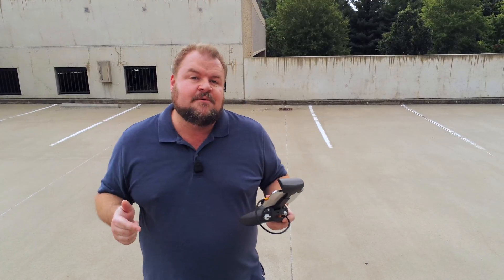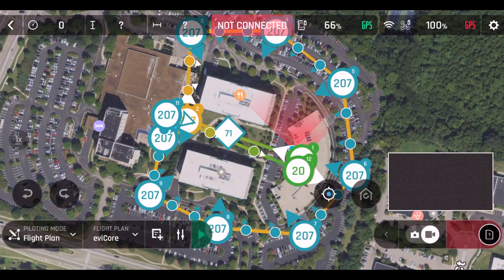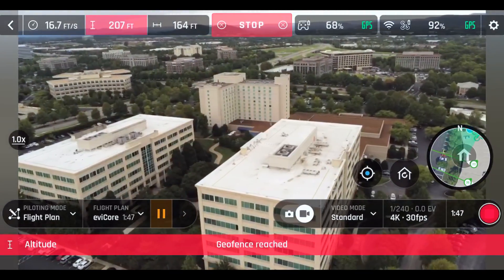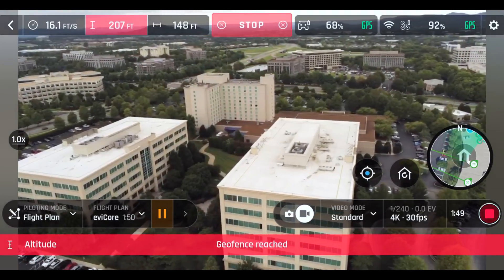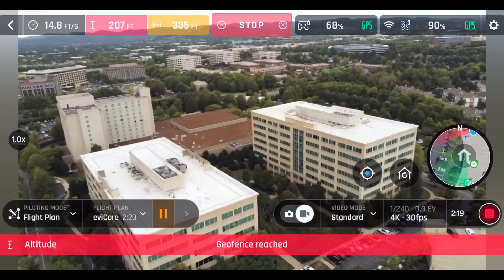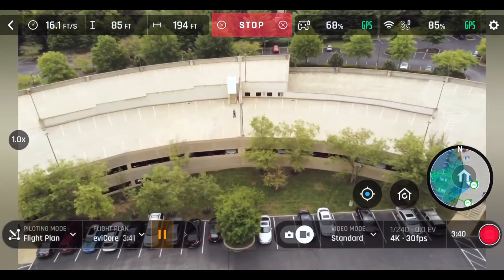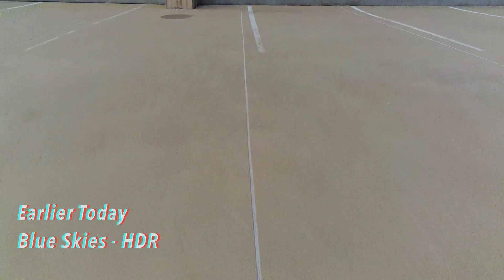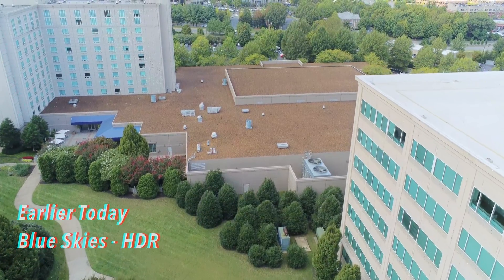Office Park Mission using Flight Plan - Parrot ANAFI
Shawn utilizes Flight Plan to create a mission on the Parrot Anafi 4K Drone.  What is unique about this test is that the flight path places a building between Shawn and the ANAFI.  Will the ANAFI lose connection?  Will it try to fly through the building to Return to Home?

ANAFI is the flying 4K HDR camera that you can take with you everywhere on the go. It unfolds in less than 3 seconds and is made from a lightweight carbon frame. This ultra-compact drone has a 25-minute flight time and takes exceptional quality photos of 21MP. Thanks to its USB-C charging system, you can charge your Parrot drone anytime, anywhere. Anafi comes complete with a foldable controller, Parrot Skycontroller 3 and its unique 180 Degree vertical tilt gimbal is ideal for low-angle shots, this unprecedented feature has never been seen in a leisure drone before. ANAFI is the smallest and quietest consumer drone on the market. With ANAFI, make your ordinary extraordinary and share it with family and friends.

ANAFI
ANAFI is the ideal go-to solution to film stunning high-quality videos and take outstanding photos, capturing the best moments of your everyday life.
The 4K HDR camera boasts exclusive video and photo shooting capabilities thanks to its unique 180° tilt gimbal and up to 2.8X lossless zoom.
Its ultra-compact foldable design means you can take this Parrot drone with you anytime, anywhere. Once out of its carry case, ANAFI weighs a mere 11.28oz and unfolds in less than 3 seconds. Quiet and resistant to extreme weather conditions, ANAFI has a 25 minute flight time and piloting experience up to 2.5 miles.

Capture Breathtaking Videos & Photos
ANAFI is the first drone to feature a 180° tilt gimbal, capturing unprecedented shots from unique angles, up to 2.8X lossless zoom to visualize details clearly and 3-axis image stabilization to shoot ultra-stable videos and photos.

ANAFI shoots all your escapades in ultra-high resolution with an integrated camera that offers stunning 4K HDR videos with 100Mbps bitrate and sharp 21MP photos. The 4K Cinema provides professional quality videos as it uses the 17:9 video format.
HDR enhances all visible details by minimizing excessively bright lights and very dark shadows in your footage. ANAFI’s camera features a wide-angle aspherical lens. The optics of the lens were engineered to reduce lens flair and chromatic aberrations, resulting in sublime images.

Enjoy Safe Flights
Geofence lets you define your own virtual perimeter stopping ANAFI from flying out of a designated area.
Plus, the Smart RTH (Return to Home) feature means that if the drone ever loses connection or if the battery life is low, it will automatically come back to its starting point.
With Find My Drone, should you lose sight of your drone, you can easily make it beep at the tap of a button or find it on the map to locate and retrieve it.

Charge ANAFI On-The-Go
The USB Type-C charging system reflects the drone’s portability. Charge the drone’s smart battery with a power bank or with the USB Type-C charging system off your smartphone or computer.
ANAFI is compatible with Power Delivery chargers that charge up to 60% faster than regular 5W USB-A.

Stylish and Durable Case
The Parrot ANAFI case is designed to protect your drone from everyday use without compromising style or practicality. It includes an elastic strap to clip onto bags.
The case, included in the pack, protects the drone during transportation. It is compact, lightweight and is able to fit in most bags.

Exclusive ANAFI Features
The Dolly Zoom effect uses ANAFI’s unique zoom capabilities and its advanced visual tracking system to create a perspective deformation of the background. ANAFI is the only drone on the market able to do that automatically.

ANAFI also features lossless zoom and SmartDronies which lets you take automatic aerial selfies.

Skycontroller 3
Parrot Skycontroller 3 is compact, foldable and has a 4km range. With 2 hours battery life, precise zoom and tilt control and a portable USB-C charging system, it is designed for seamless integration with ANAFI.

ANAFI is also compatible with the Freeflight app controllable from your smartphone.